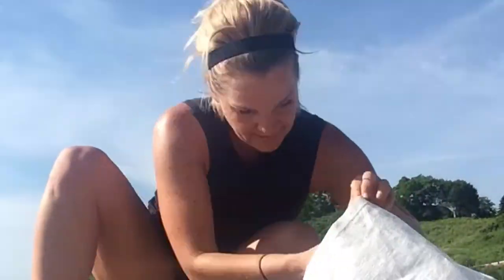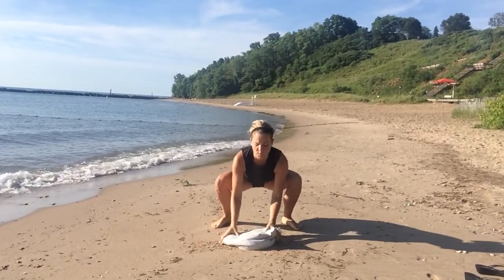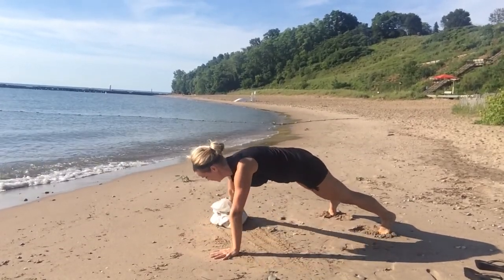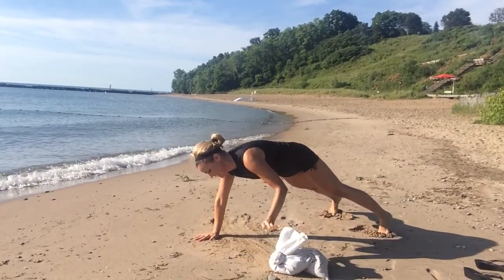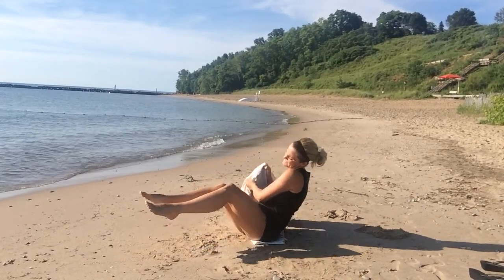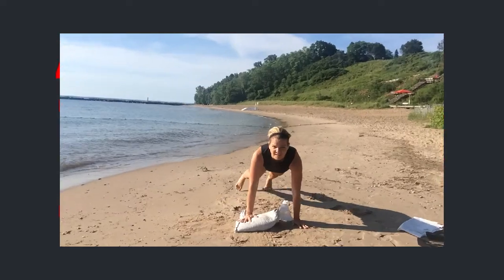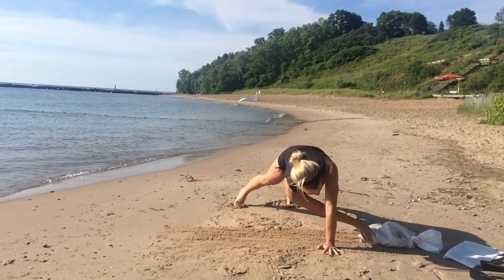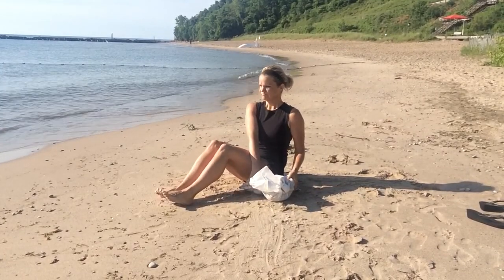Workout for When You're in a Bad Mood! (Full-Length)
Bad Mood? Let's turn emotion into MOTION with a total body workout designed to SMASH your bad mood, burn calories and strengthen every muscle in your body!

Suggested playlist: Miley Cyrus "Do My Thang", Pink "All We All We Are", Volbeat "A Warrior's Call"

Apple Music's Rise and Rage Playlist or Songza's Rage Rock will work too!!
Level: Intermediate
Equipment: Sandbag or Medicine Ball